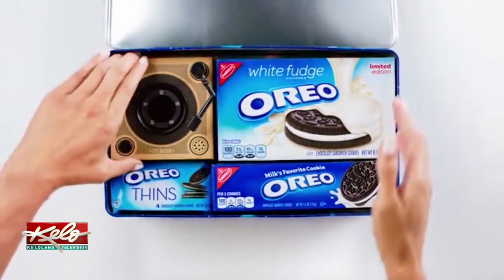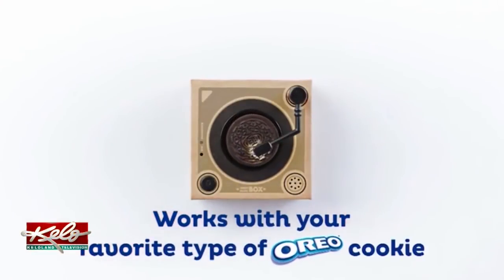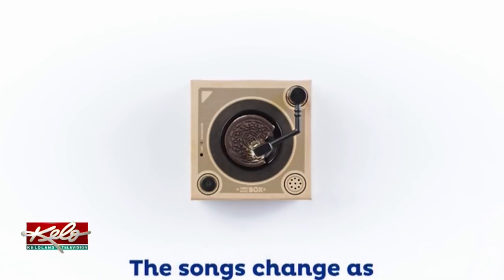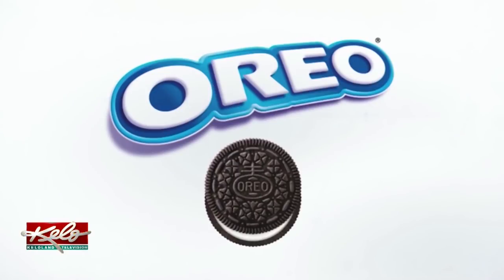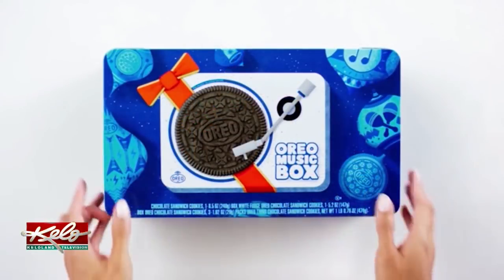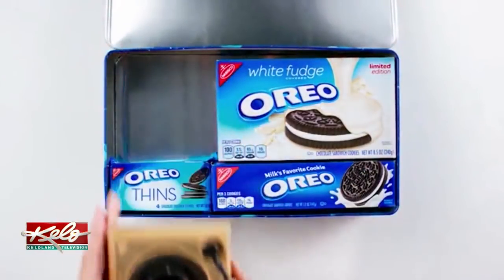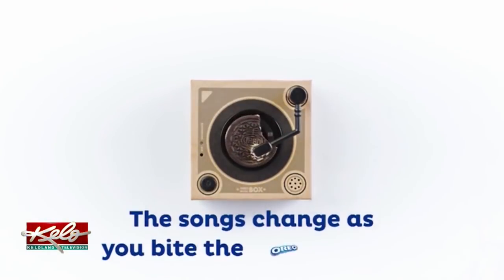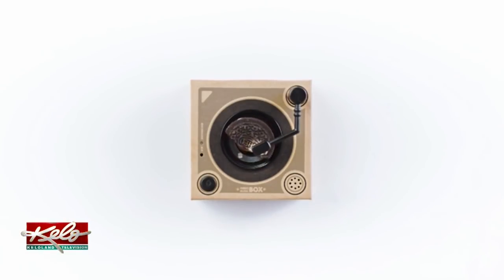Oreo Music Box: A Cookie Record Player